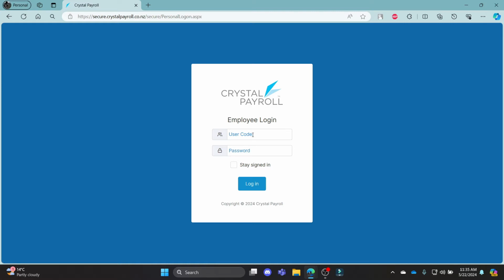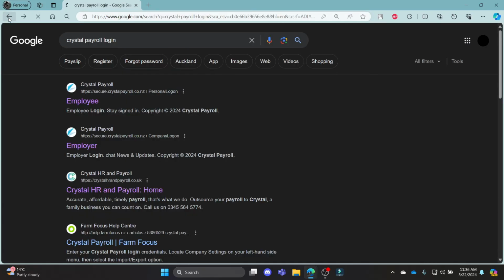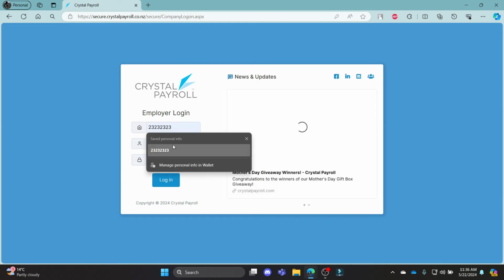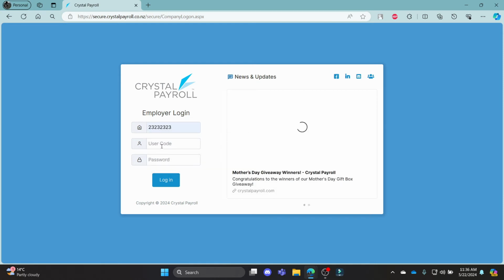How to Login to Crystal Payroll Account (2024) | Sign In to Crystal Payroll Account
Learn how to log into your Crystal Payroll account with our tutorial. We'll guide you through each step to ensure you can access your payroll information securely.